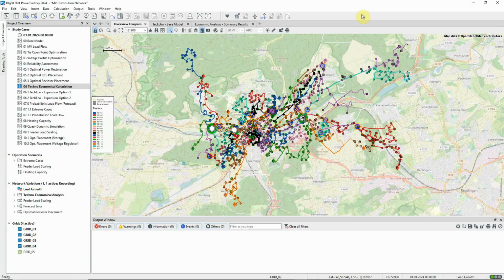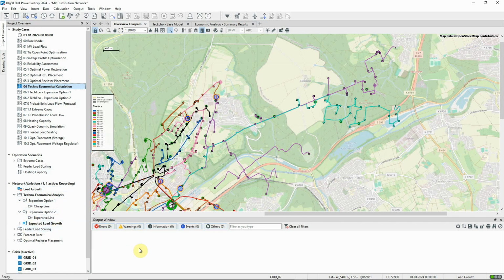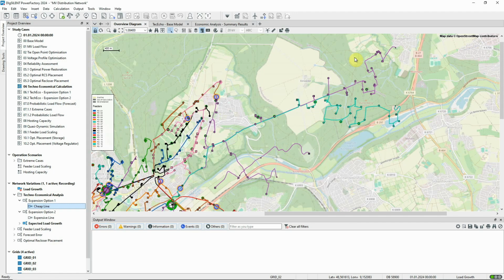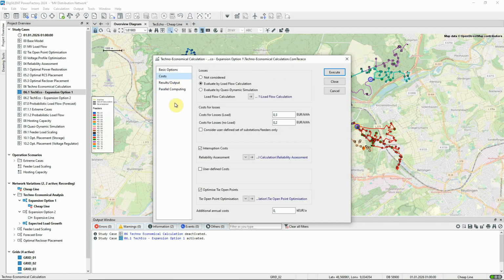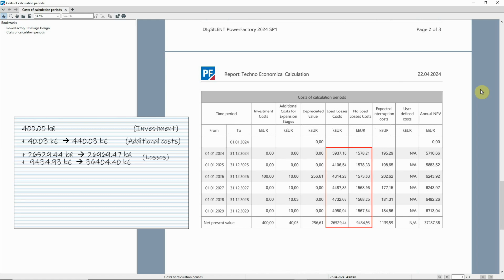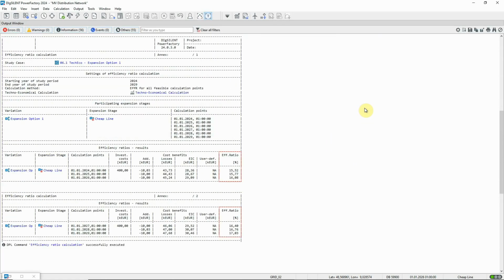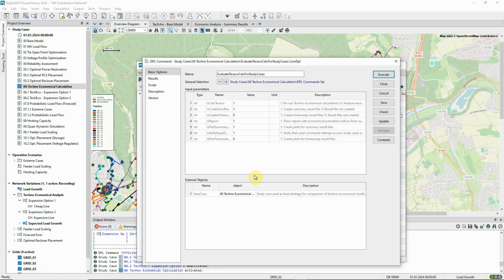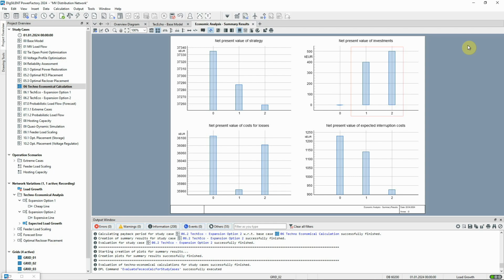PowerFactory - MV Distribution Network - Techno Economic Calculation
A techno-economic calculation is carried out to compare the economical implications of two alternative technical solutions.